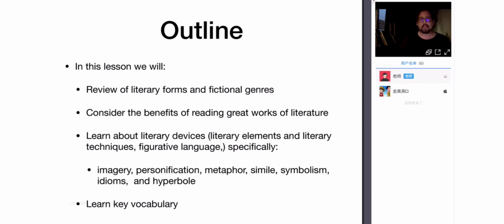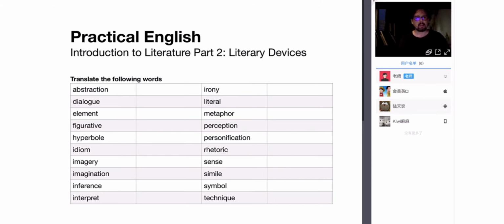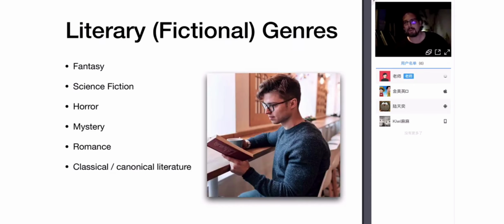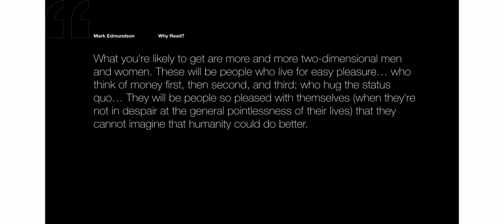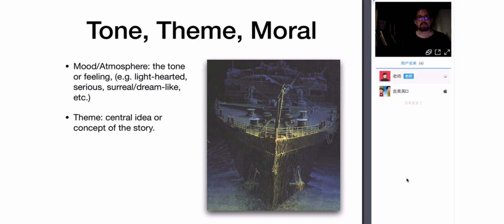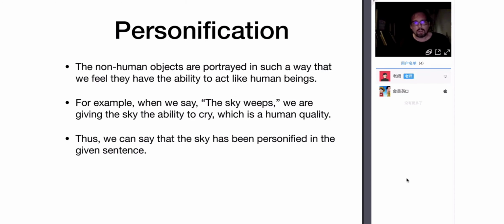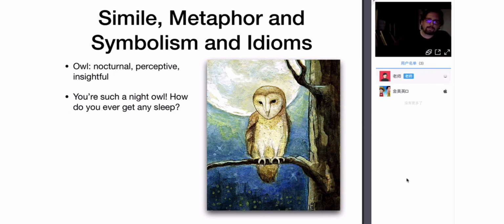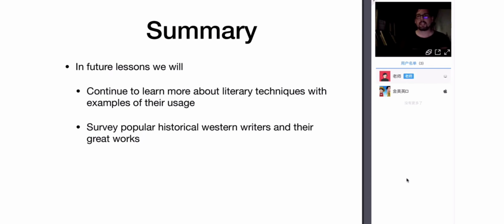Core Courses Livestreams: Introduction to Literature Part 2-3 (2019)